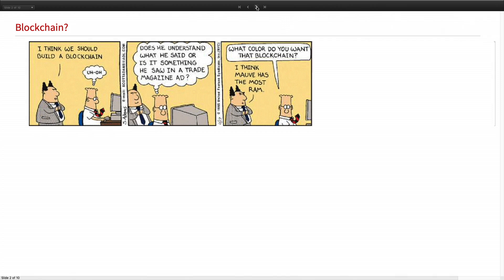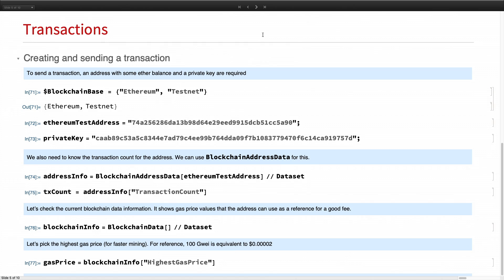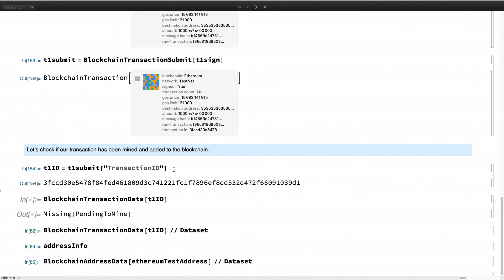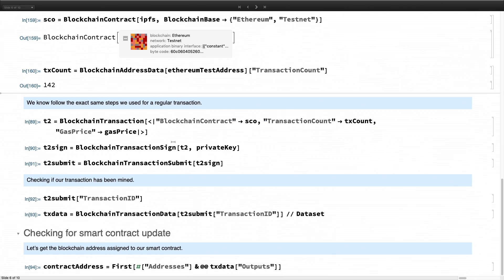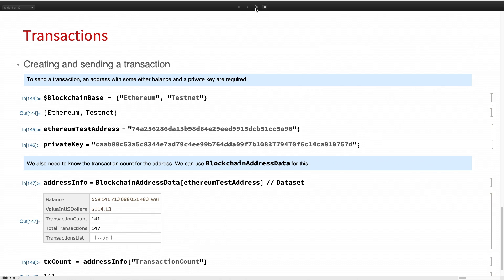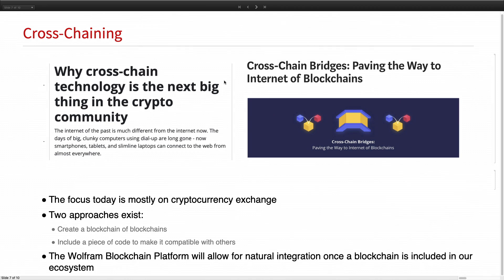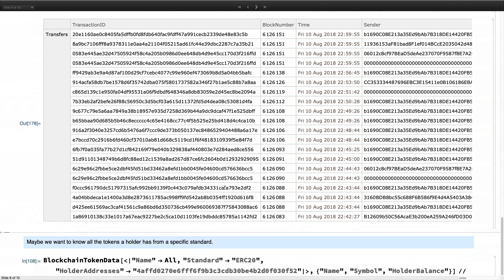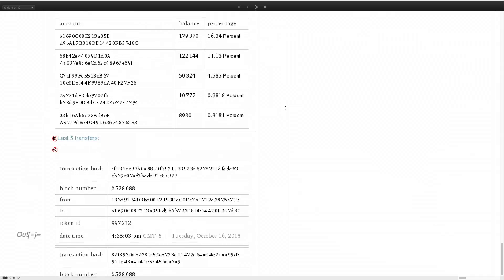A Wolfram Language Platform for Smart Contracts and Connecting Blockchains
Speaker: Johan Veerman